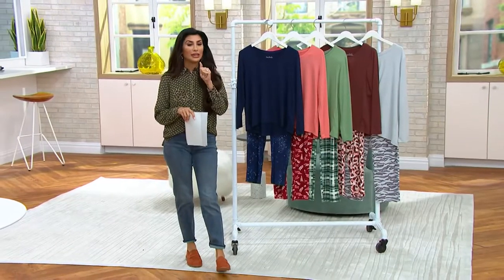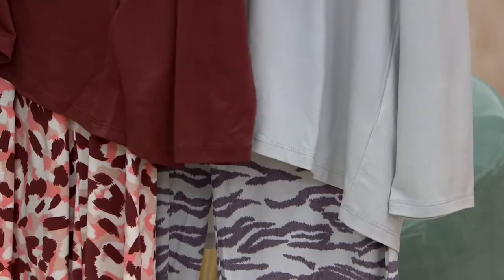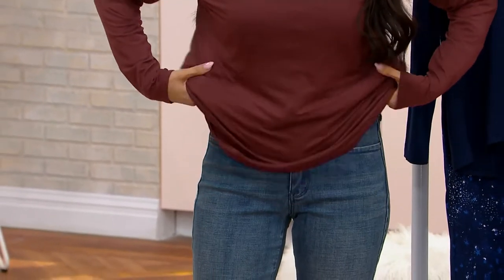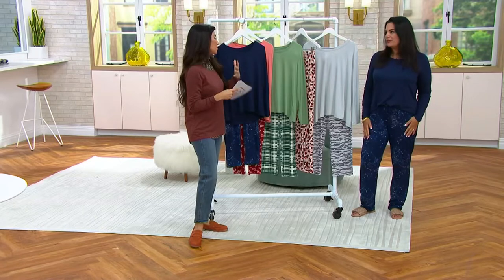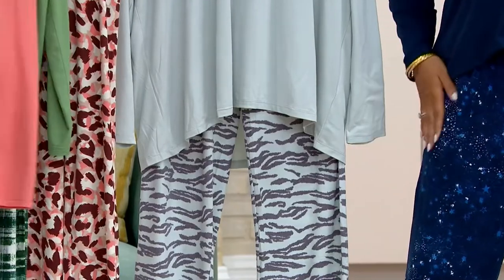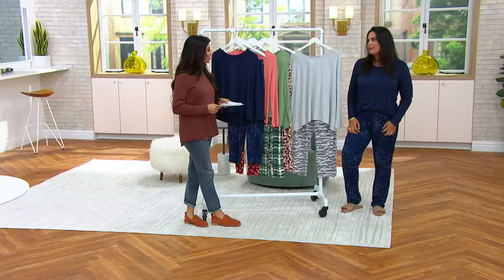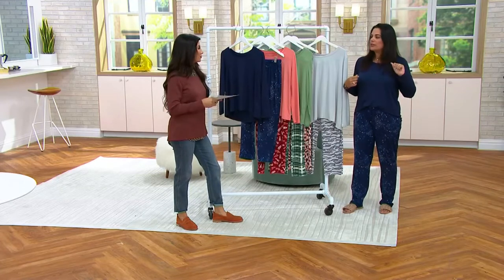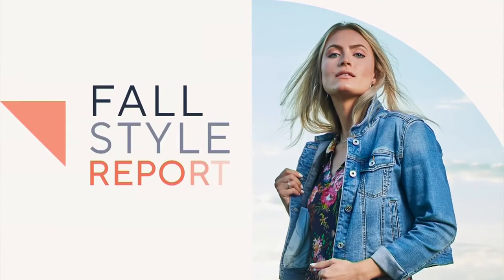Anybody Lush Jersey Sleep Set on QVC